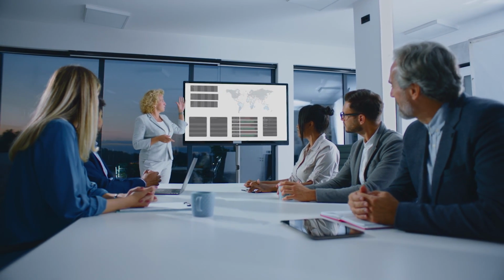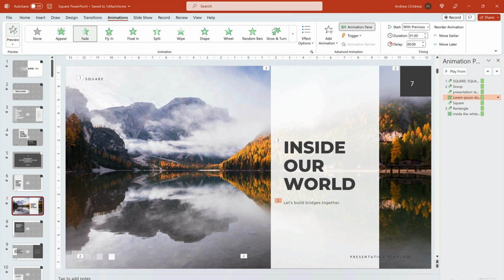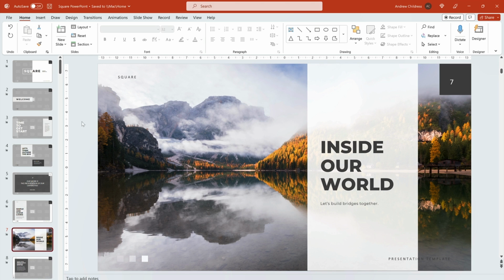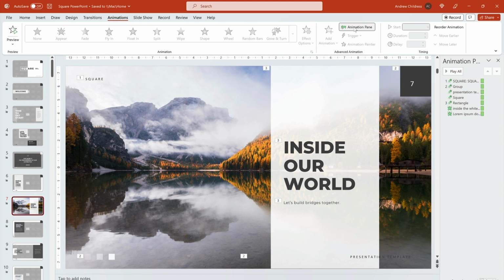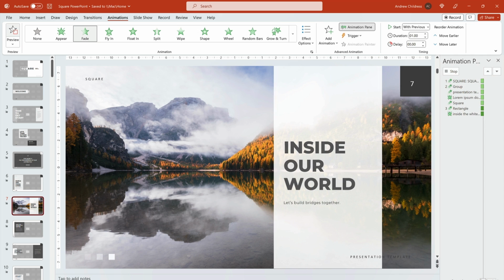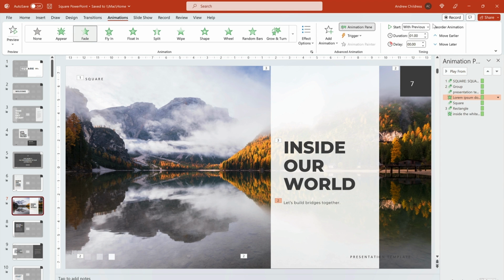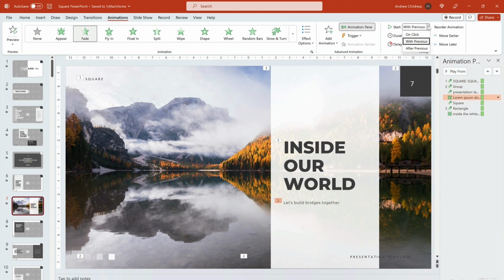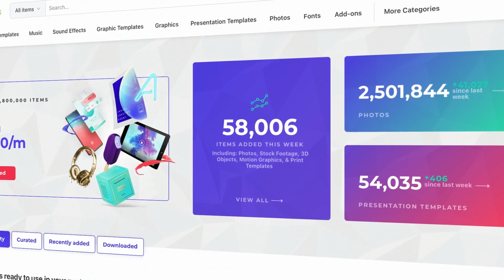How to Sequence the Animation Order in PowerPoint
Animations in PowerPoint bring dramatic effects to your slides. But the order they appear in is truly important. Fortunately, it's easy to adjust! In this video, you’ll learn how to change the PowerPoint animation order.

When you know how to change the animation order in PowerPoint, you can really take control of your slide decks. The best way to begin is with a premium animated PPT template from Envato Elements. Elements has a compelling offer: unlimited downloads. For a flat monthly rate, you can download and use as many premium slide templates as you want! We'll use the Square Animated PowerPoint to demonstrate here.

With the Square template open, find the Animations tab. Then, click on Animation Pane. This is really the control center for PowerPoint animations. It's how to change the order of an animation in Microsoft PowerPoint quickly.

You'll see the Animation Pane open as a sidebar on the right side of your screen. On it, every animation effect on your selected slide will be listed. To change the PowerPoint animation order, simply click and drag on an effect, moving it to a new position.

While you're here, you can control when to start animations. To do that, open up the Start dropdown on the Timing section of the Animations tab. And finally, don't forget to remove unwanted animations. Right-click on an effect on the Animation Pane, and choose Remove.

As you can see, it's amazingly easy to learn how to change the animation order on PowerPoint. That's all thanks to the power and flexibility of premium PPT templates from Envato Elements.

What You'll Learn:

0:00 Introduction
1:10 Template Introduction
1:28 See What Animations Are in Place
2:00 Find the Animation Pane
2:46 Reorder and Preview the Animations
3:03 Use Animation Effects to Control How and When Animations Appear
3:43 Remove Animations Drom a Sequence
4:17 Conclusion

Read more on How to Sequence the Animation Order in PowerPoint on Envato Tuts+

Envato Tuts+
Discover free how-to tutorials and online courses. Design a logo, create a website, build an app, or learn a new skill